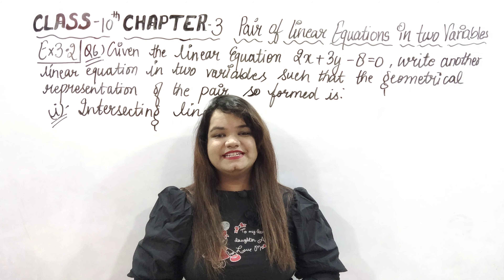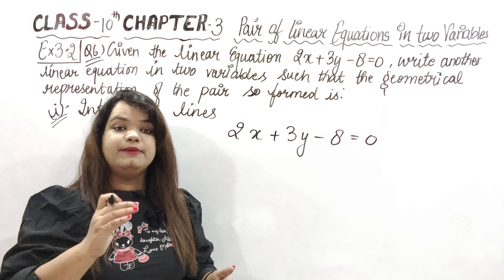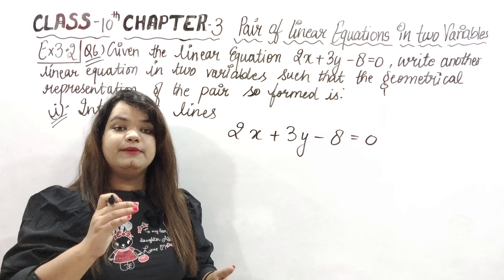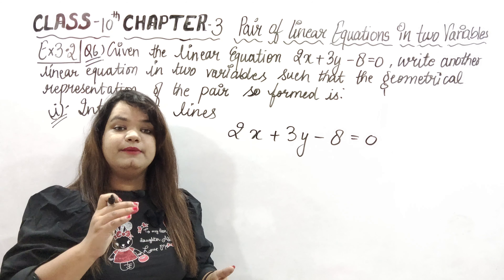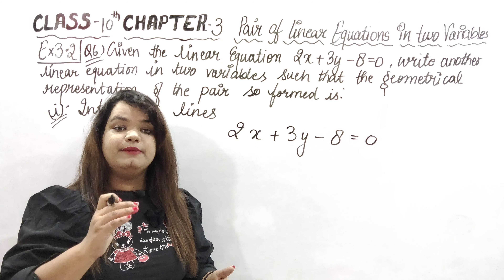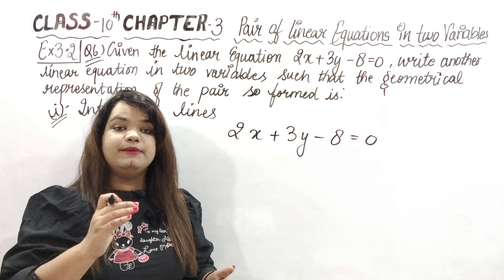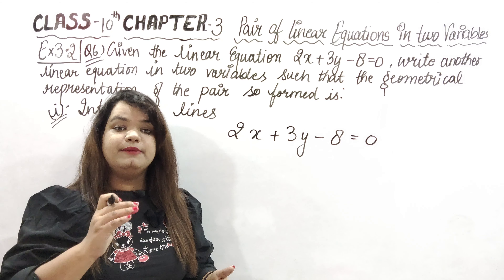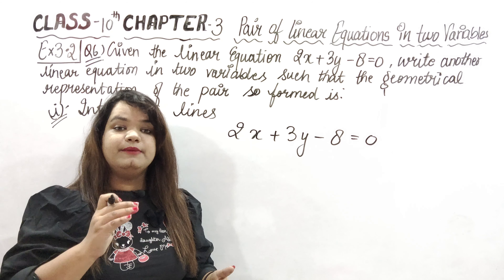Ques 6 : Ex:3.2 | Chapter 3- Pair of Linear Equations In Two Variables Class 10 Maths | NCERT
This video contains Question 6 of Exercise 3.2 of Chapter 3 Pair of Linear Equations in Two Variables Class 10 Maths NCERT.
Two Riddles Are In The End of the Video.

I hope that you all have got your solution of yours problems.

Comment your Query/Problem of any Chapter in the Comment Section Below and i will post the solution of your Query on Every Sunday.